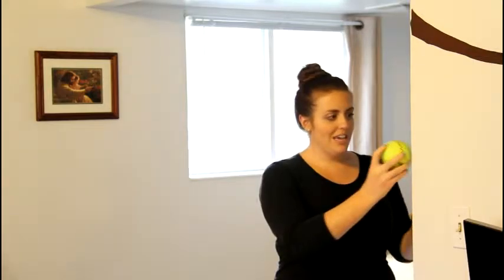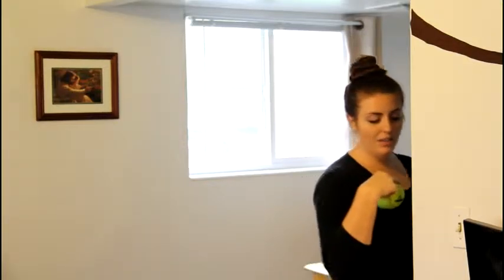How to roll out your pecs using a softball